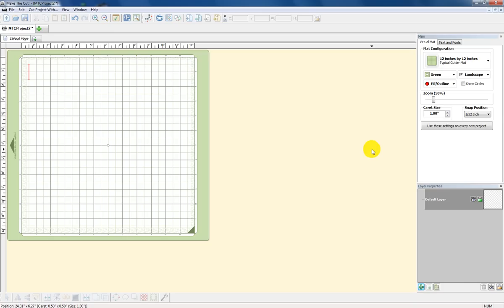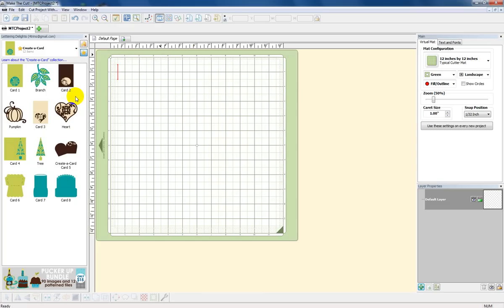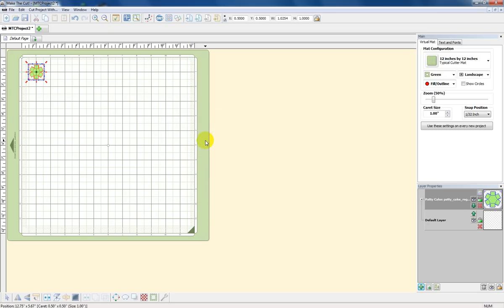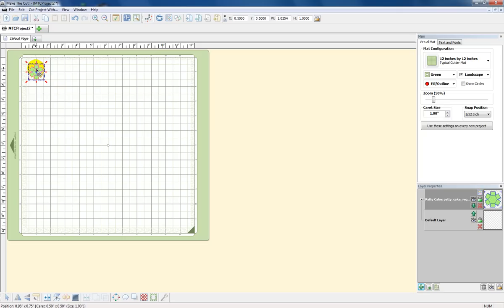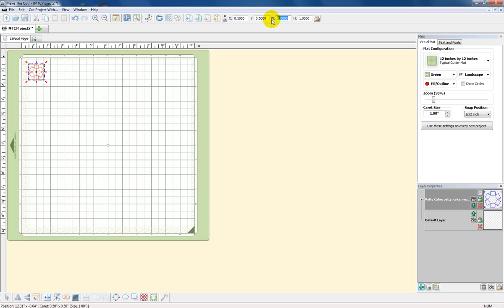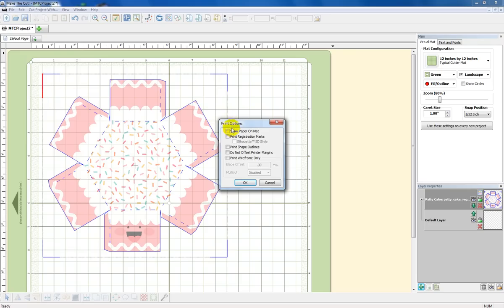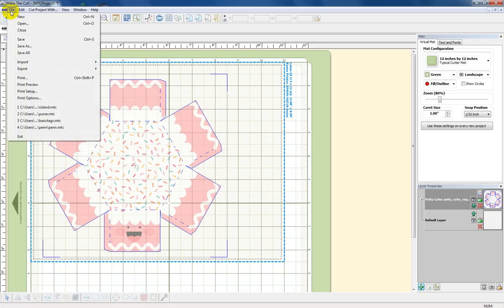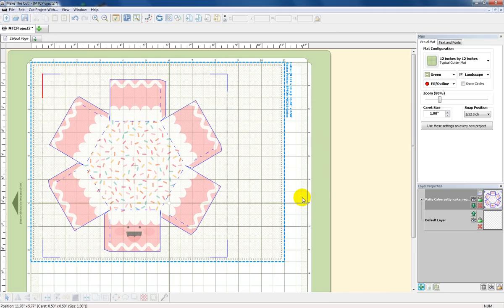Using Make the Cut Software to do a Print and Cut from Lettering Delights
Doing a Print and Cut in Make the Cut with designs from Lettering Delights.
I finally figured it out- you need to add image to SVG by changing texture. Watch short video for detailed instructions.
You can use Make the Cut to Print and Cut to your KNK , Cricut, Silhouette, Black Cat, Pazzles digital cutting machine, etc